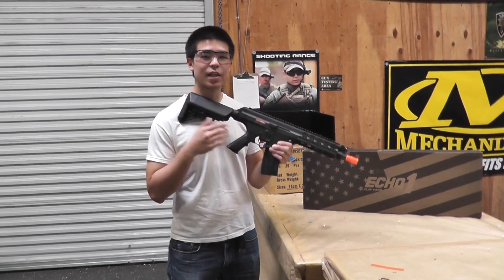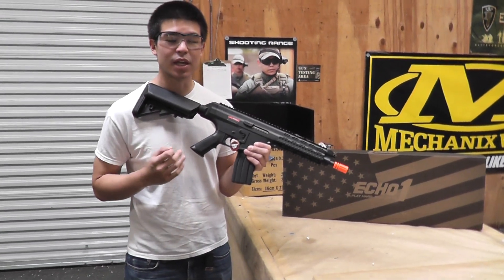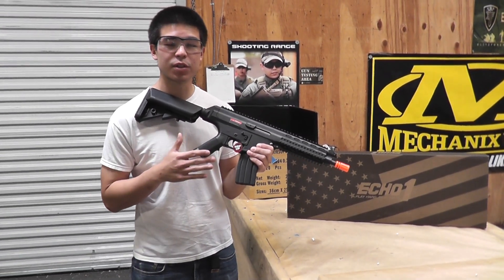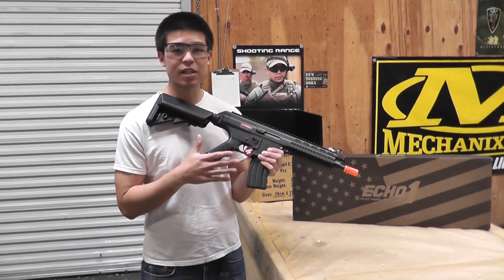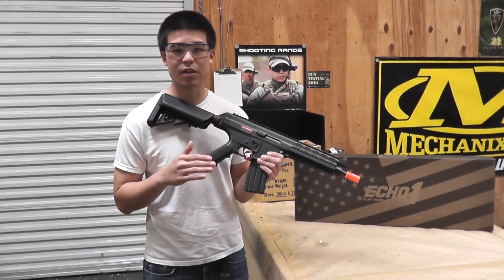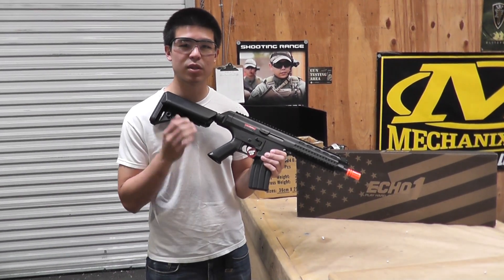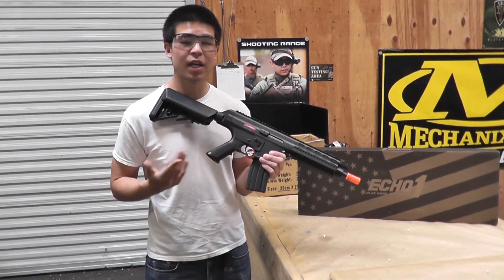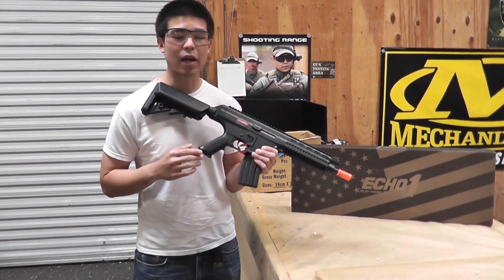Airsoft GI Uncut - Robinson Armament Polymer XCR-C AEG Airsoft Gun (Black/Short)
The Echo 1 polymer XCR features an adjustable crane stock that is perfect for not only housing the battery, but adjusting the overall length of the gun to fit the user as well. The lower receiver of the gun features fully licensed engraved trade marks that make the Echo 1 XCR look great. The upper of the Echo 1 XCR resembles that of the SCAR and is one complete piece of high quality polymer that allows for no movement of the rail system. The Echo 1 XCR features a completely monolithic top optic rail for mounting any combination of optics. The Echo 1 XCR features an integrated rail system for mounting anything from vertical grips to lights. The internals of this gun are spectacular; the XCR features a unique gearbox that is compatible with most V2 parts.

Specifications:
Manufacturer: Echo 1
Model: Robinson Armament Polymer XCR-C
Muzzle Velocity: 360-370FPS
Magazine Capacity: 300rds
Color: Black
Package Includes: Gun, 2 Magazines, Vertical Grip, Battery, Charger

Features:
Lightweight durable construction
Fully licensed and trademarked
Adjustable crane stock
Innovative design